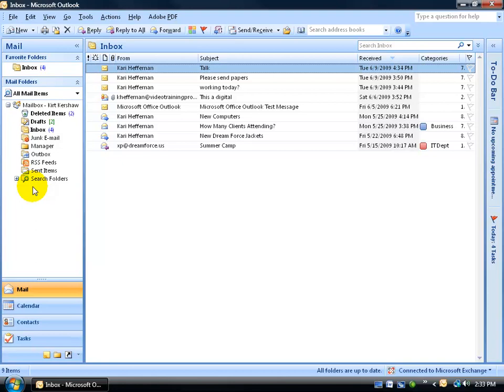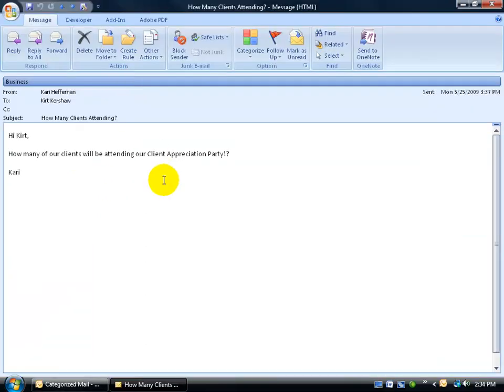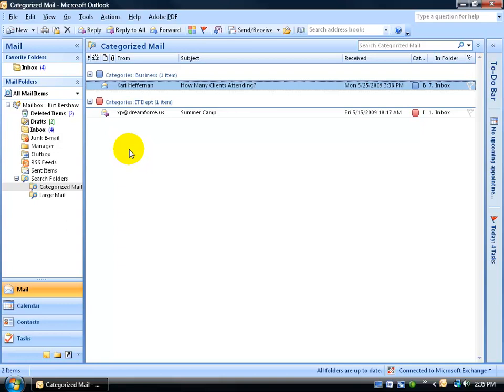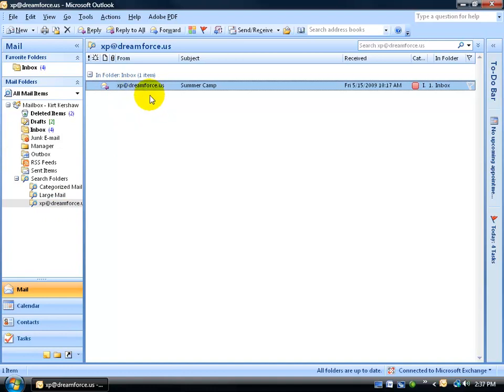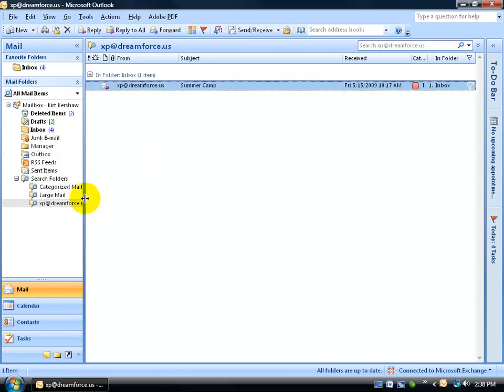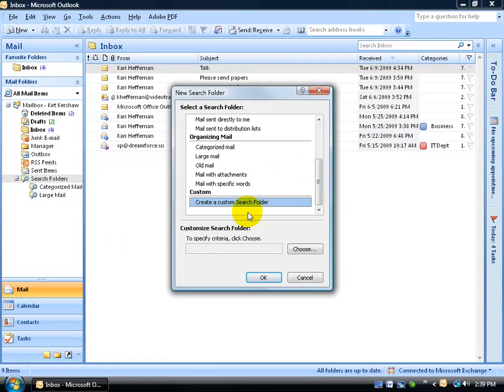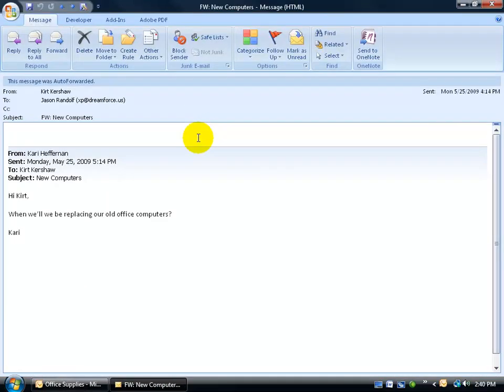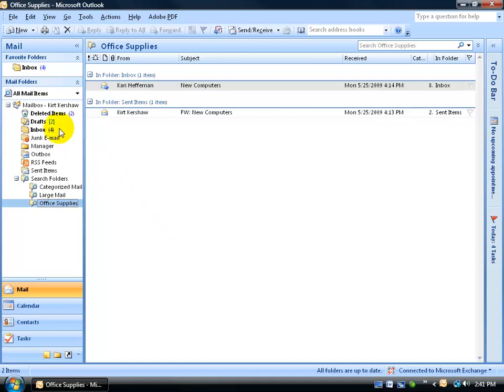Outlook 2007: Search Folders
Outlook 2007 training video on how to use Search Folders, which are folders that contain shortcuts of items (emails, tasks, contacts) that match a certain criteria.